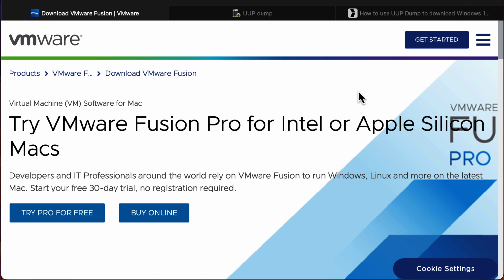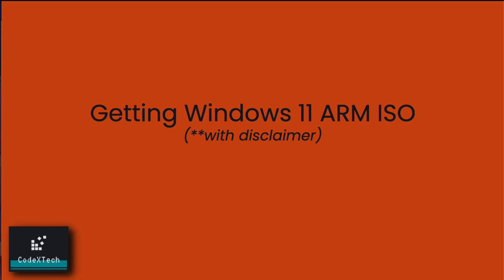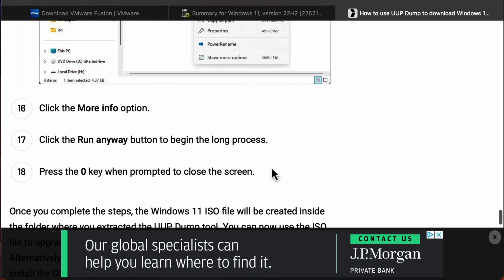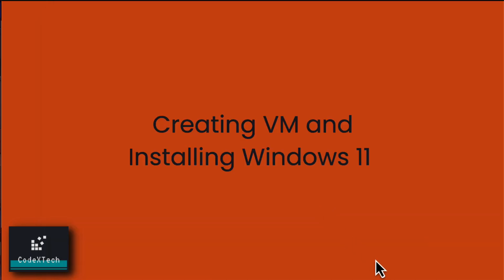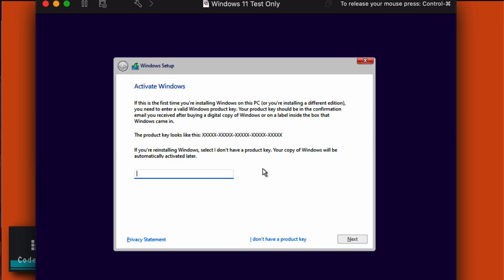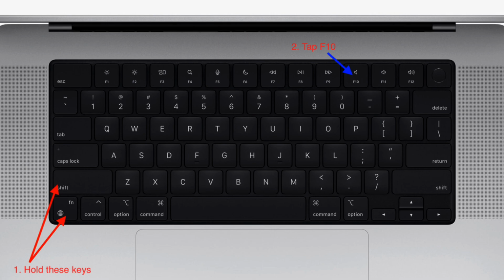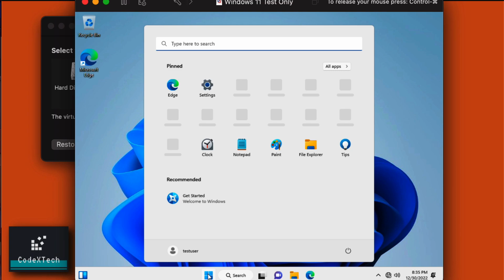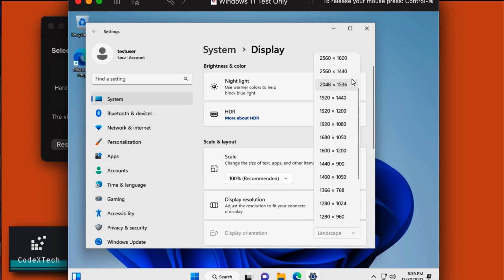VMWare Fusion 13 - Windows 11 ARM ISO install tutorial for M1/M2 Macs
Using VMWare Fusion 13 player to install and run Windows 11 on Mac M1/M2